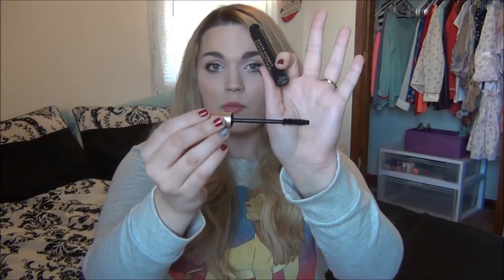Drugstore Makeup Starter Kit ❥ + Makeup Tips & Tricks for Beginners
I post pictures of my cats and boyfriend here: Instagram: @loeybug